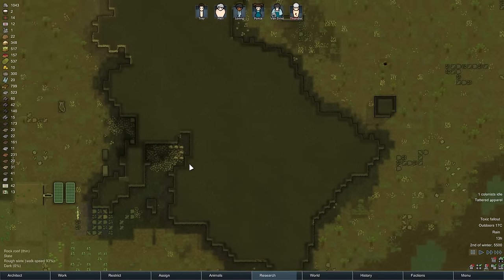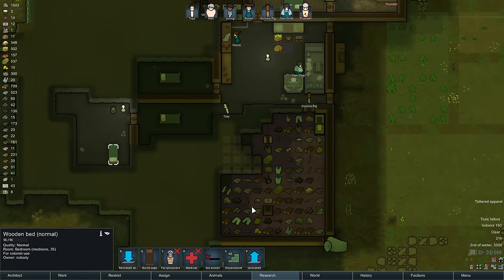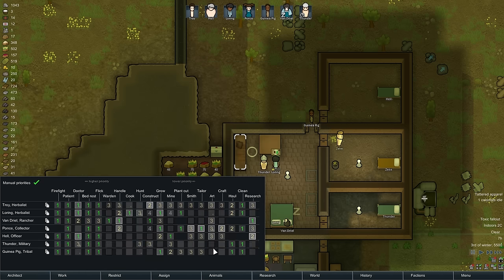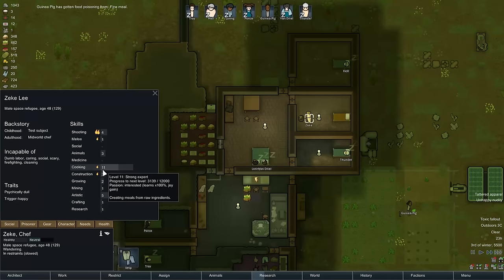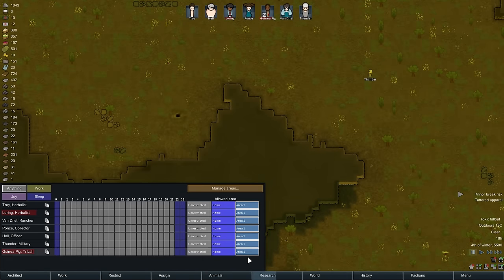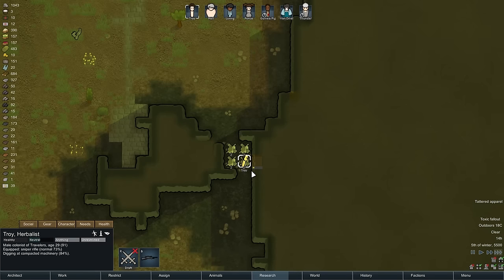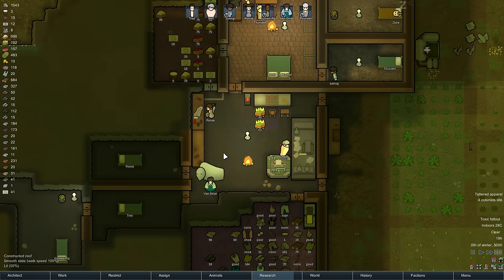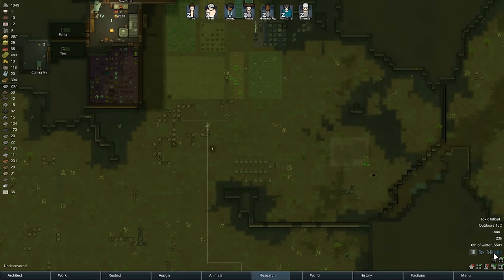RIMWORLD ALPHA 16 | Boom | Season 2 Ep 8 | Let's Play RimWorld!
RimWorld is a scifi western base building game currently in Alpha 16.  Alpha 16 features a new spherical world, trade caravans and much more.

Change list:
Spherical planet
World map is now modeled as a sphere covered with hexagons (and a few pentagons).
New map generation to make nicer mountain ranges, hill clusters, and continents.
Nice backdrop with stars and sun.
Time of day is modeled on the planet view; local time of day corresponds to how the sunlight hits the planet.
Time zones are now modeled, out of necessity.
New planet generation parameter: temperature. You can make worlds that are overall hotter or overall colder.
New planet generation parameter: rainfall. You can make worlds where there is overall more or less precipitation.
New biome: sea ice.
Factions can now have many bases; non-player factions generate with lots of bases.
Multiple simultaneous maps
There can now be multiple local maps active at once. For example, you can have your colony running as well, as a group of soldiers attacking an enemy base, at the same time.
The character bar at the top of the screen shows all of your colonists and allows you to change which map you’re looking at. It groups characters togehter by the map they’re on.
You can settle multiple colonies at once. However, for balance and performance reasons, the default limit is one colony at a time. This can be increased in the options menu if you want to experiment, but we don’t recommend it.
Caravans
Player can now gather up groups of colonists, prisoners, and animals, and form caravans to travel across the world surface.
Caravans are formed using a special “create caravan” dialog, which allows you to easily decide what people, animals, and items should be included in the caravan up to its carry weight limit. The colonists do the busywork.
Caravans appear as units in the world map, where they can be ordered around similarly to drafted soldiers in the local map.
Caravans can be ambushed by enemy factions or manhunting animals. This produces a temporary local map.
Caravans can incidentally meet friendly traders and trade.
Caravans can visit other faction bases and trade with them. Faction bases have more stock and better prices than traders who come and visit your colony.
Caravans can attack faction bases. The game generates a simple faction base map with defenders and loot, and you raid it. If you defeat the defenders, you can move in and take over the base (for now, generated bases are quite simple.)
Caravans can settle and form new colonies.
You can abandon your bases to shift to new ones.
Caravans move at different speeds depending on the biome, the time of year (cold biomes close off with the winter snows), local hilliness, the movement speeds of people in the caravan, and whether there are wounded to carry.
It is possible to abandon people and items from caravans. Abandoning people will, depending on the context, produce sad thoughts from their friends and relatives, especially if you abandon them in circumstances that seem impossible to survive.
Travel victory
New game ending: A friendly person offers a ship, but it is distant, across the world map. If you travel there, you can escape the planet and complete the game. But, traveling there will take a long time and you’ll need to stop at various points to build up supplies or solve problems.
Transport pods
You can build transport pod launchers and transport pods. These let you launch their contents long distances across the world map, over oceans or mountains.
Pods can be targeted on empty world tiles, to send a caravan of people and gear there.
Pods can be targeted on enemy bases, where you can perform “drop-in” raids and drop right on top of the base, or drop outside it – just like raiders do to you!
Pods can be targeted on existing combat maps or other bases you control. This allows you to do things like resupply an ongoing siege with artillery shells (just like raiders do when besieging you), reinforce a weak caravan that just got ambushed, or send supplies and people between two bases you control.
Pods are loaded by selecting several and creating a “launch group”. An interface like that for creating caravans appears, allowing you to define what and who should be included. The colonists do the detail work.
Transport pods require chemfuel, which can be bought, founded, drilled from the ground, or refined from wood or food using the new refinery building.